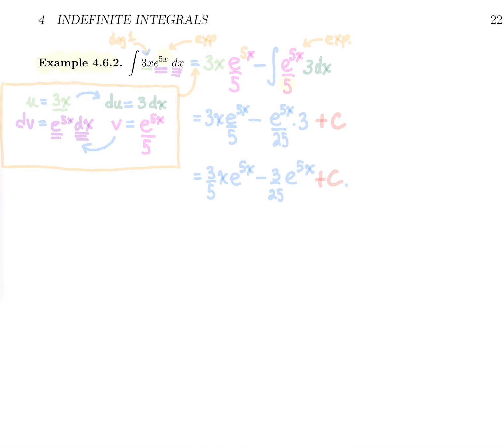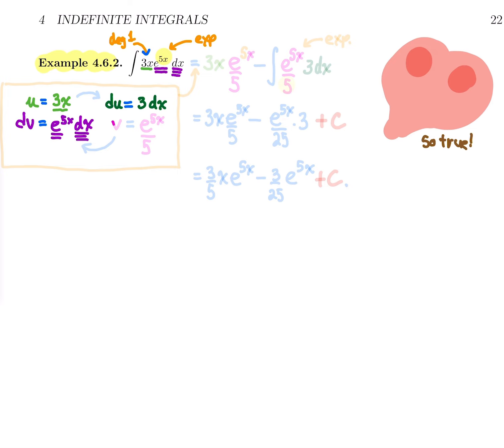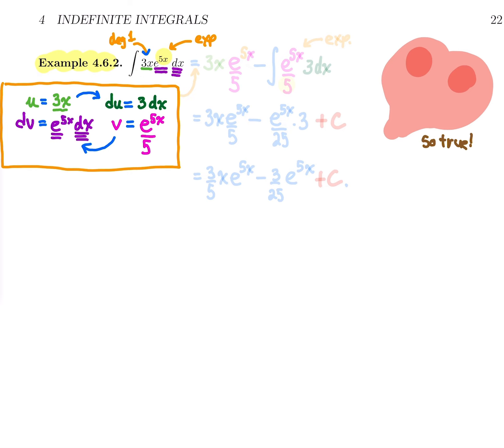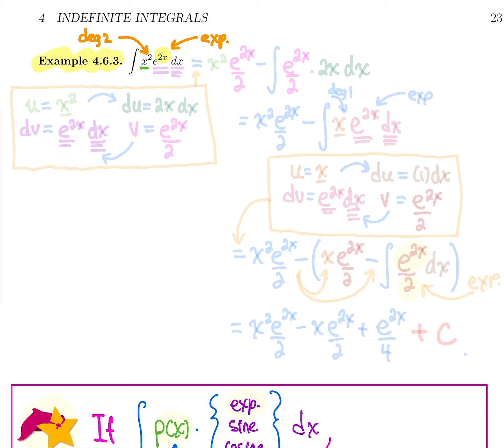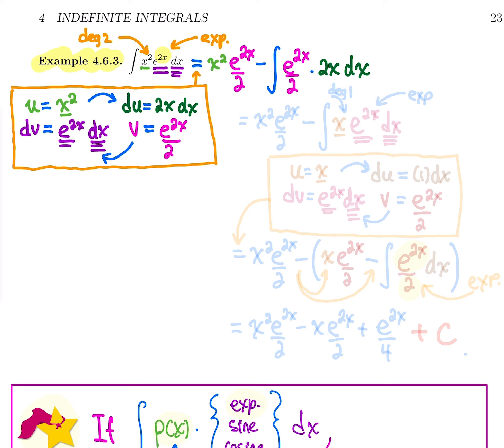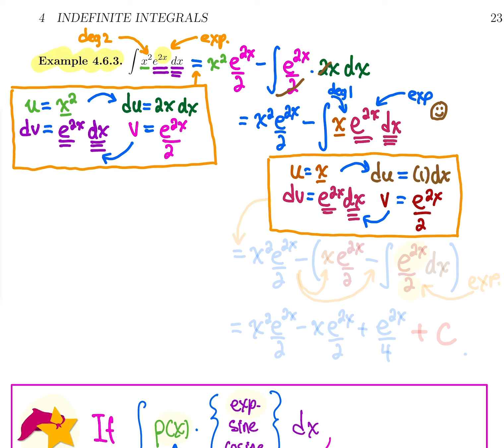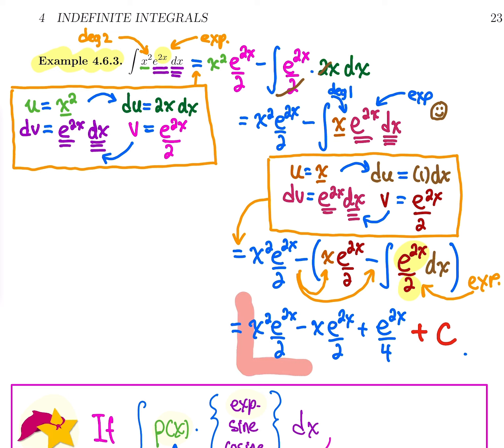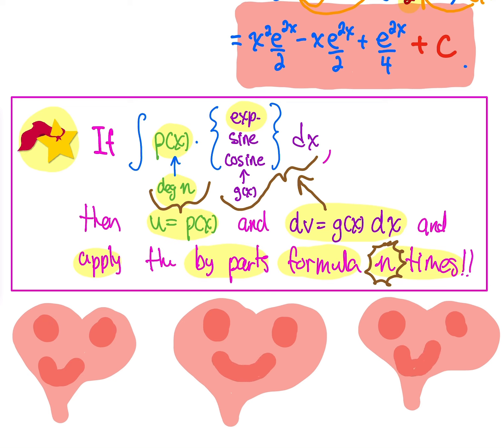ADM1305 - Calculus - Section 4.6 - Part 2 - Pages 22 and 23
Subject : Integration by parts. Two examples of the form p(x)*exponential